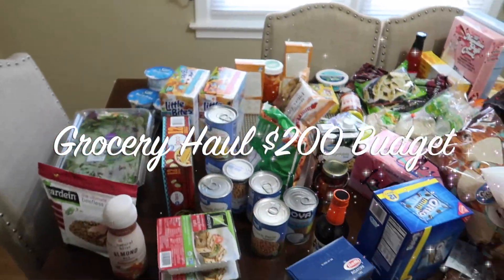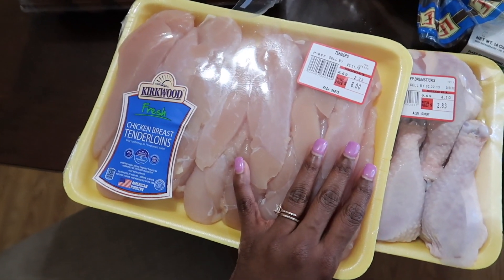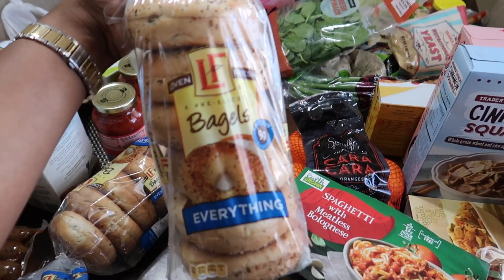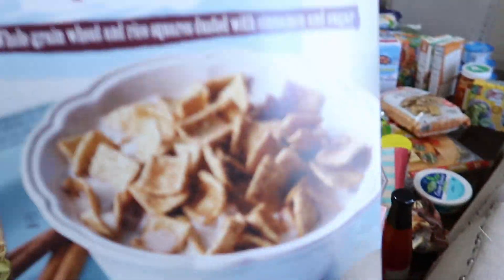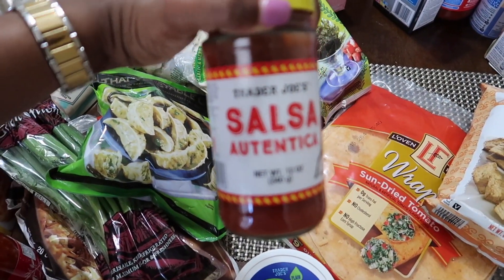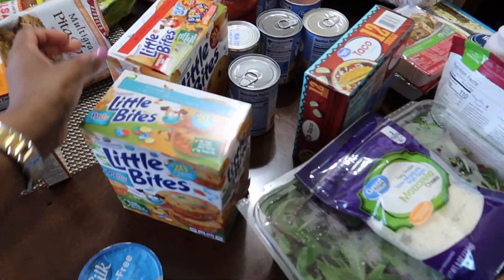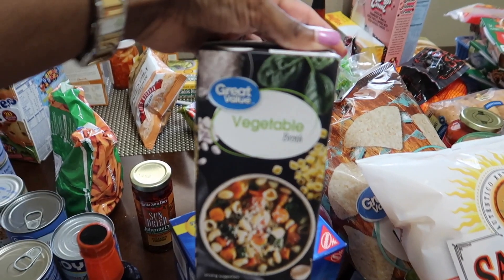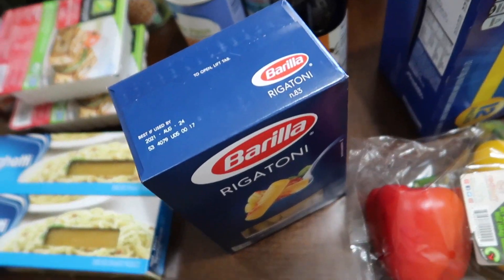Huge Healthy Grocery Haul 2019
In today's video i share with you a huge healthy grocery haul for 2019 on a $200 dollar budget for a family of 4. I went to walmart pick up, trader joe's and aldi's. These grocerys will last us 2 weeks. Watch to see what I buy on a budget.